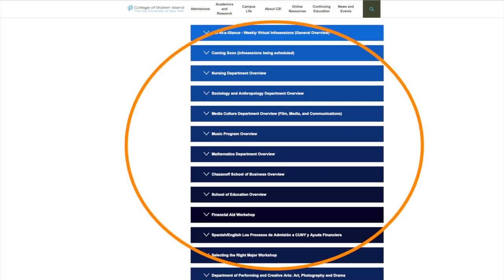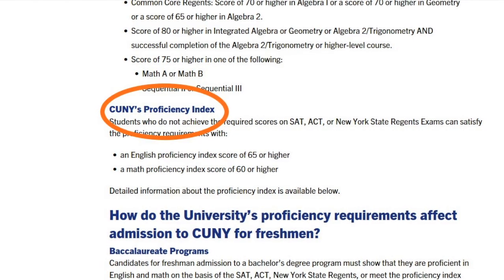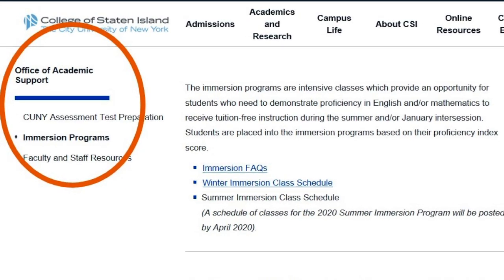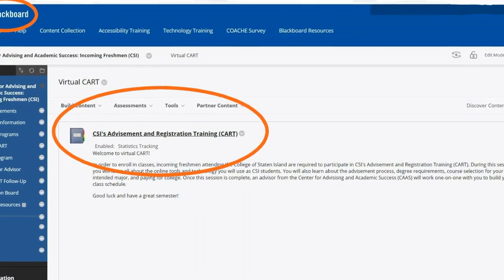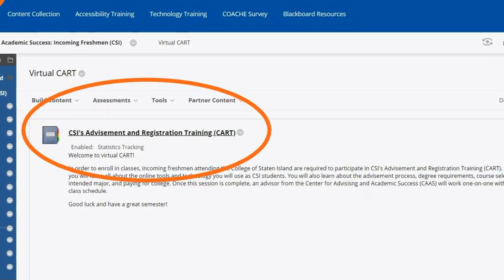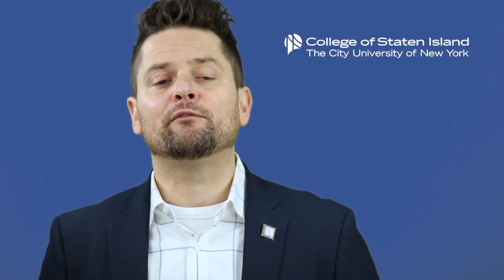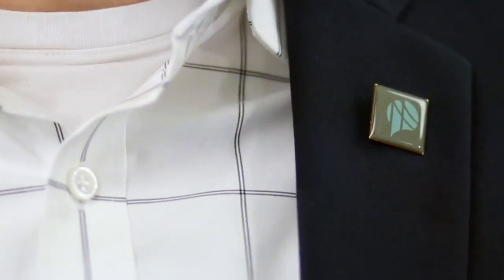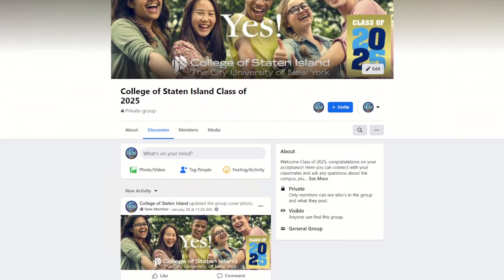College of Staten Island - Steps to Enrollment 2021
An informative video outlining the steps to enrolling at the College of Staten Island for the Fall 2021 Semester.